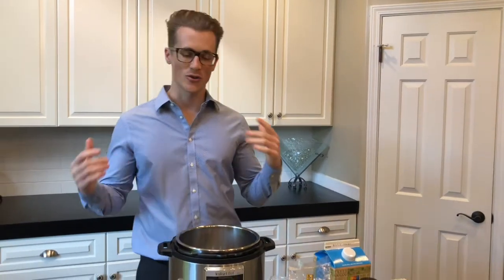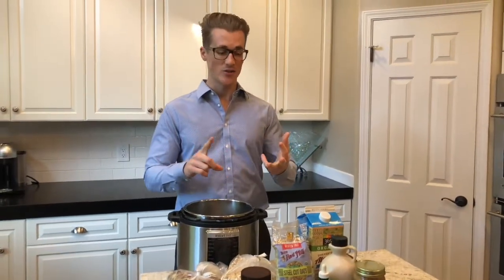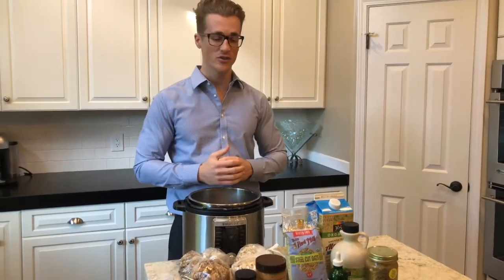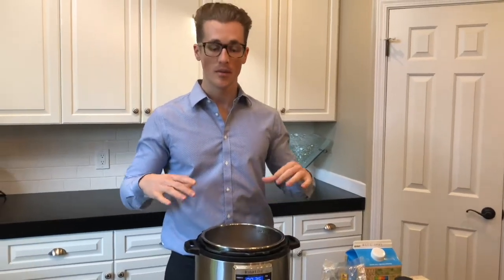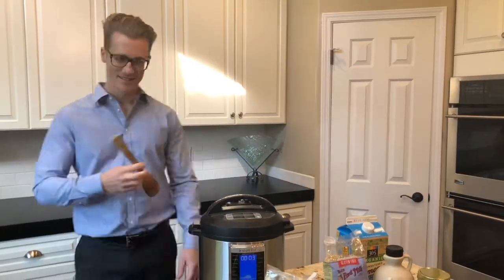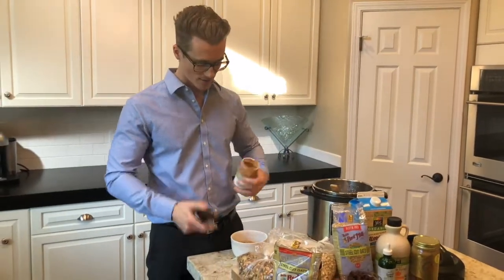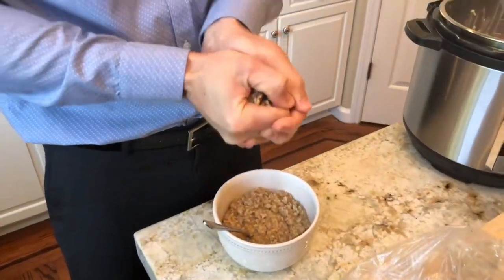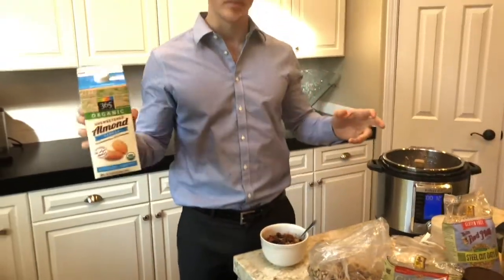Power Oatmeal Bowl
Every morning Dr. Sterling eats this high protein, gluten-free, plant-based oatmeal bowl. You can change it up depending on the season, enjoying the fresh fruits or nuts in season.